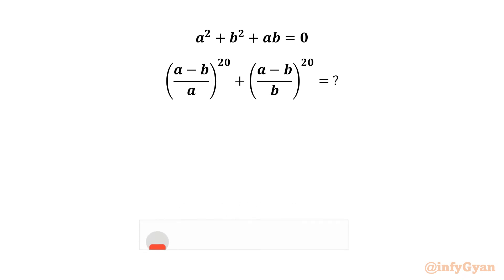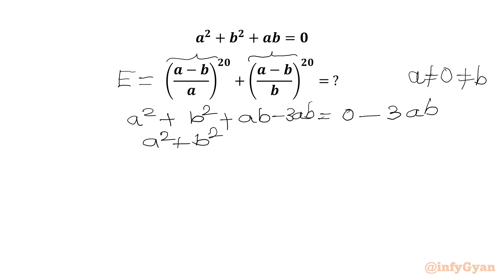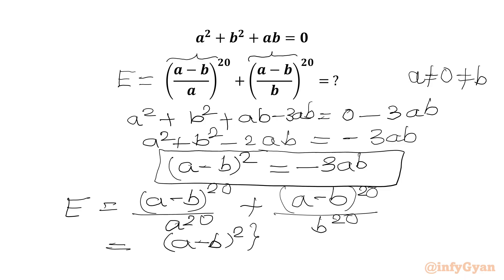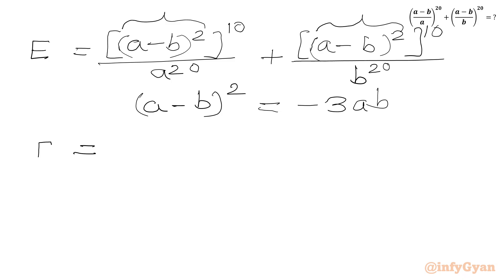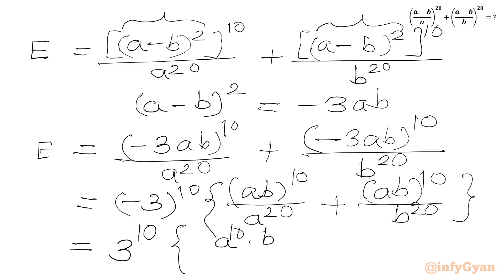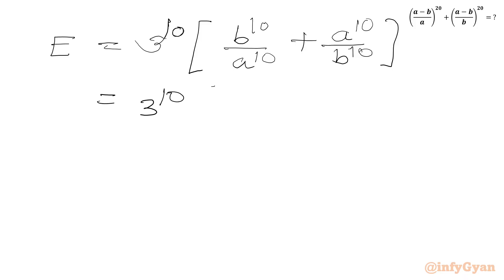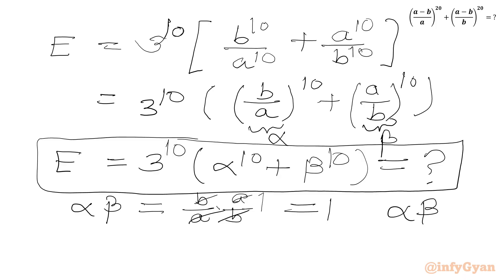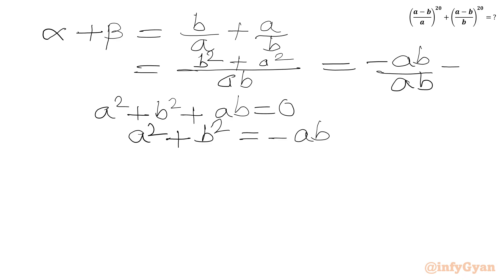Can You Crack This Algebra Problem? | 95% Failed to Solve!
🔍 Ready for a mathematical adventure? Join us in the amazing Math Olympiad preparatory test problem, where we unravel quick and efficient solution for success! 🚀 Whether you're a student, enthusiast, or problem-solving aficionado, this video breaks down the steps in a way that's easy to grasp and apply. 🧠💡 Get ready to conquer the challenge!

📚 Topics covered:

Quick Techniques (Algebraic manipulations, substitution)
Evaluating expressions
Vieta's method
Exponent laws

Let's solve this algebra challenge for required expression together! 🤓✨